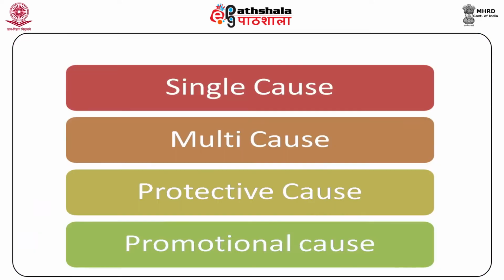COM P5 M16 x264